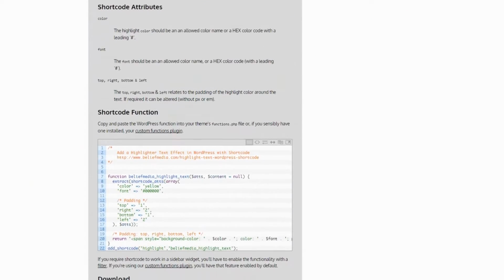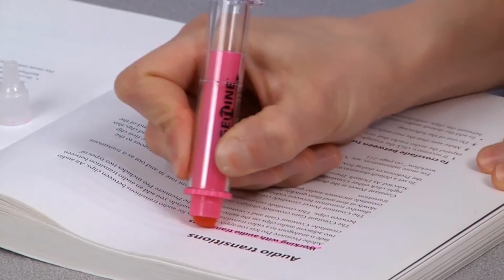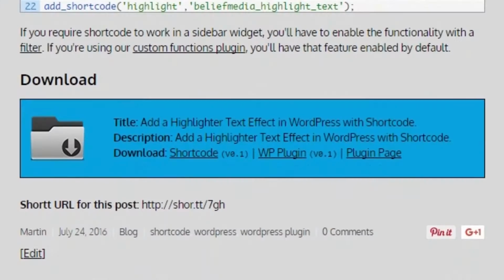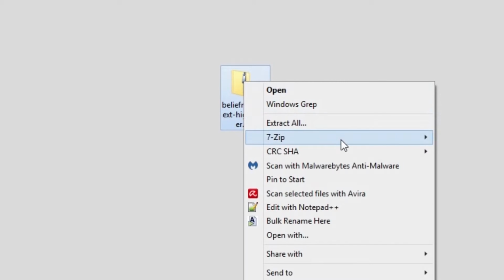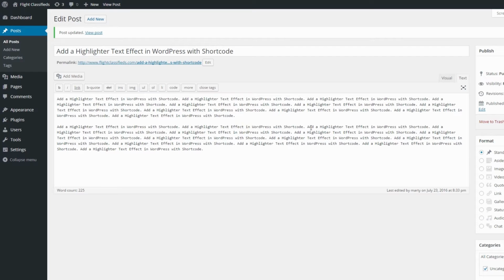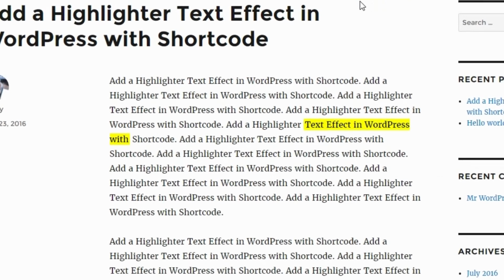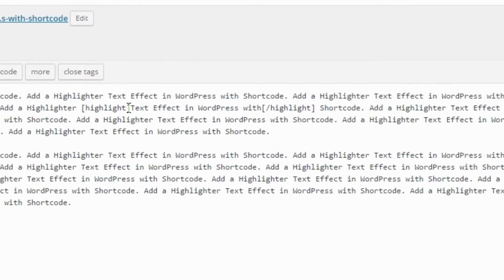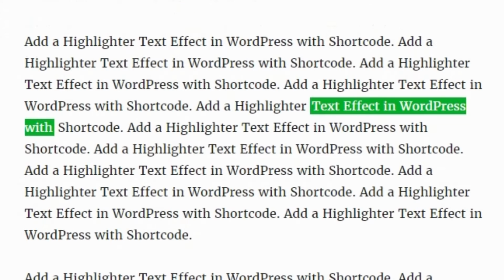Add a Highlighter Text Effect in WordPress with Shortcode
Add a Highlighter Text Effect in WordPress with Shortcode. The short video is to support our article on our